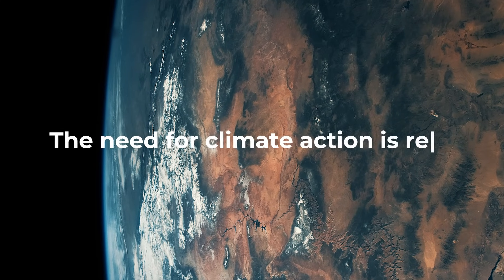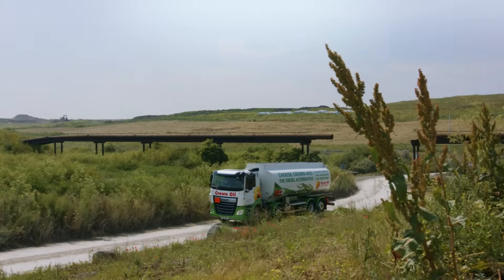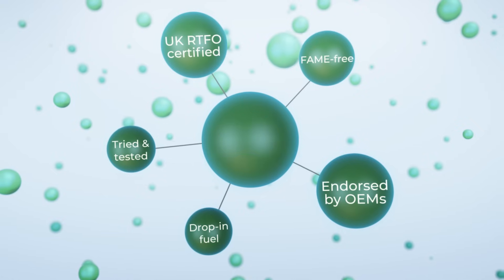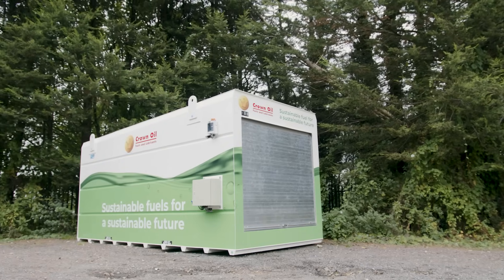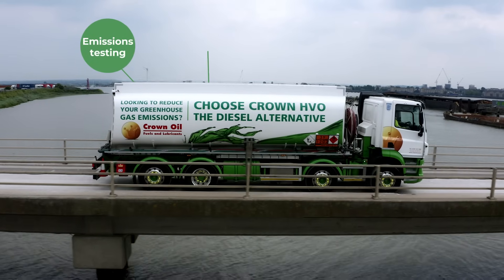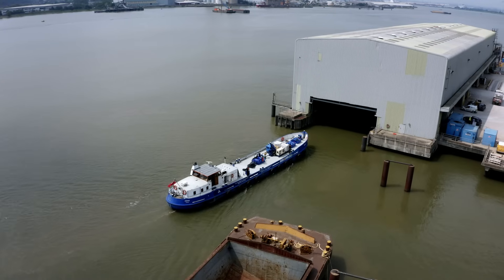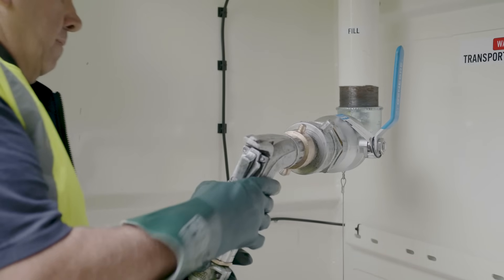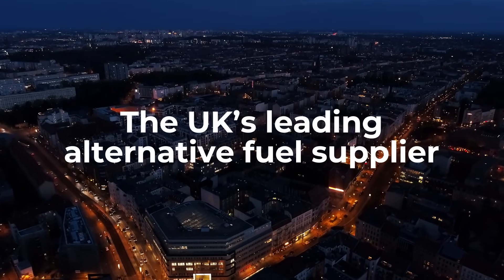Fuelling change with HVO fuel | Crown Oil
The need for climate action is real. We are Crown Oil and we're changing the way we fuel our future with our 100% renewable diesel fuel: HVO.

HVO cuts net CO2 emissions by up to 90% and significantly reduces nitrogen oxide (NOx), particulate matter (PM) and carbon monoxide (CO).

Keep up to date with HVO and what Crown Oil are doing to reduce the impact of climate change: